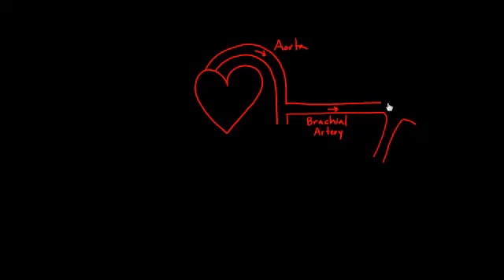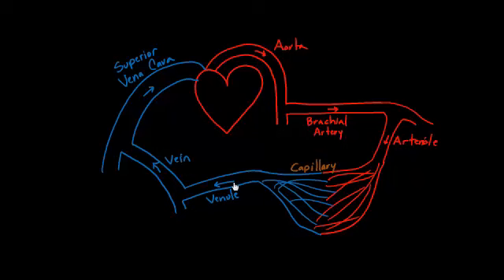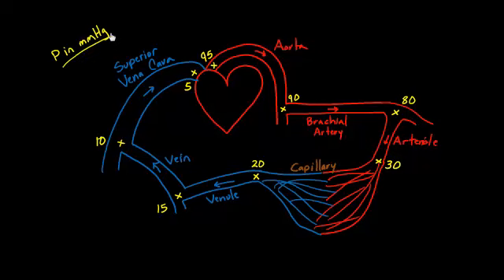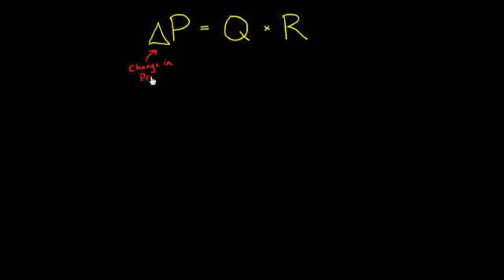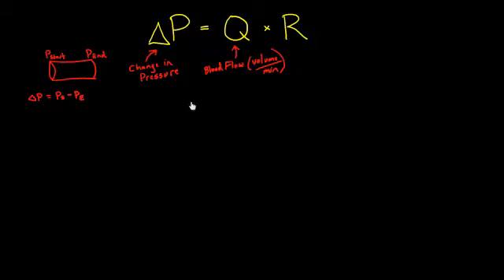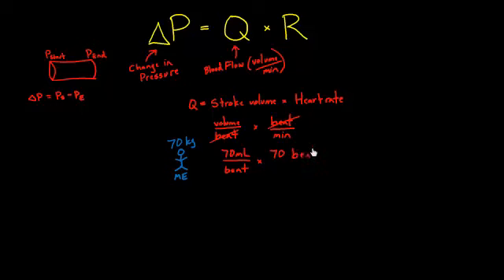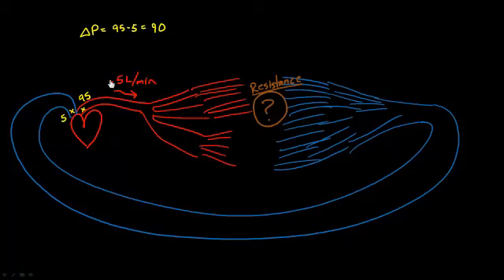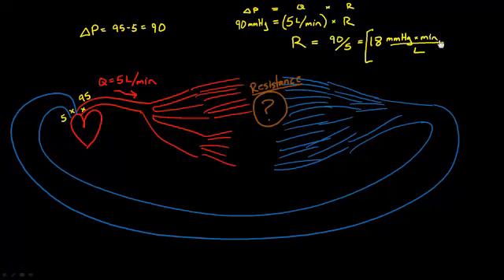Resistance in the body